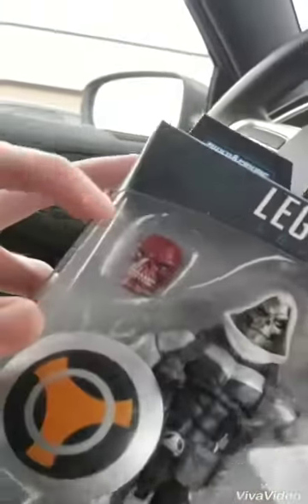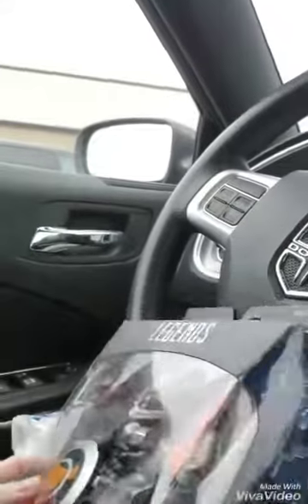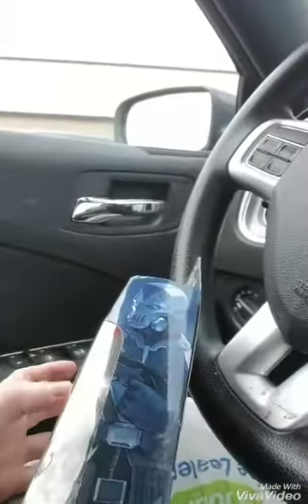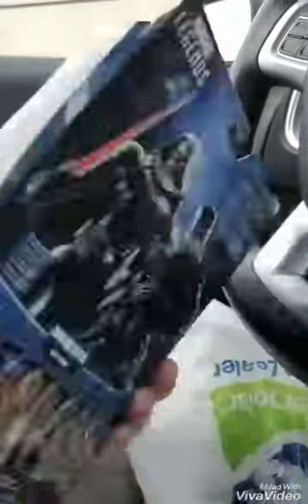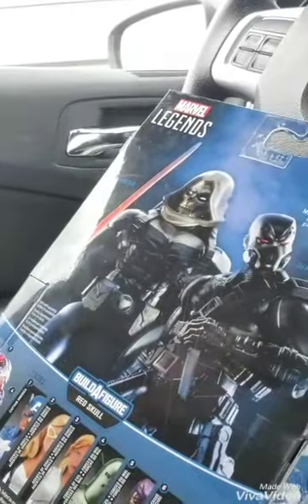Beta Marvel Legends toy hunt video vlog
picked up a marvel legends figure that I did not think I would have found